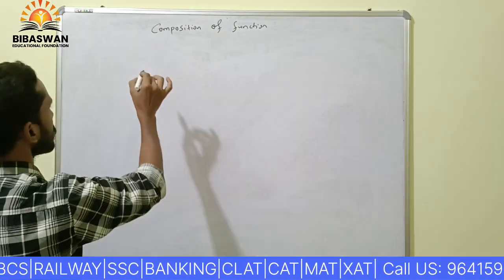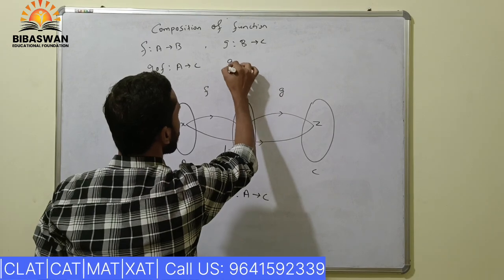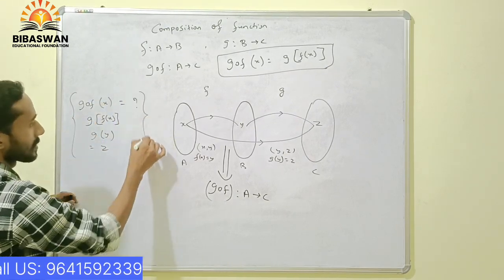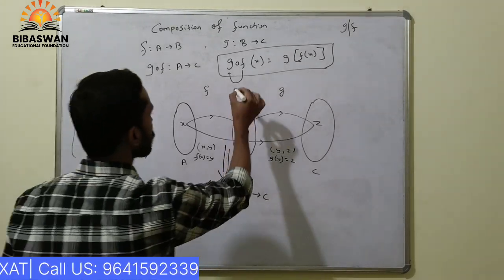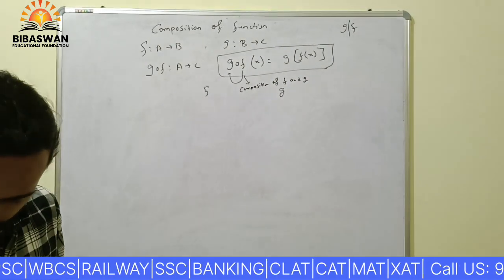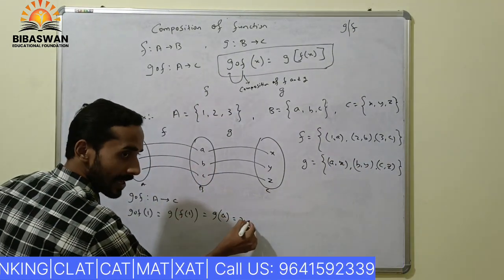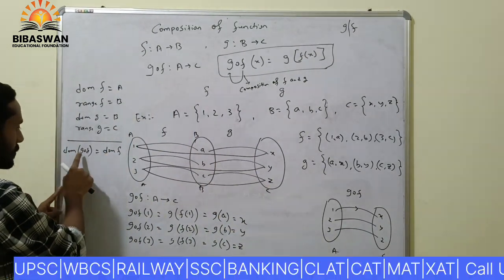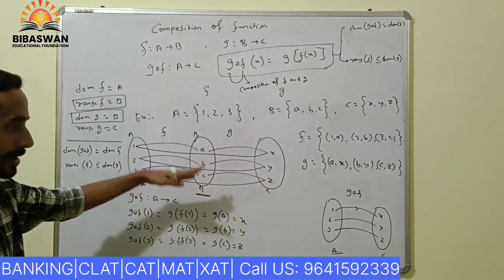COMPOSITION OF FUNCTION | NDA 2025 | UPCOMING BATCH STARTING SOON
Mastering the Composition of Functions for NDA Success! 🎯

The Composition of Functions plays a pivotal role in the Mathematics syllabus for the NDA exam. It involves applying one function to the result of another, testing not only your analytical thinking but also your ability to handle complex problems efficiently. Understanding this concept helps you solve multi-layered equations and is crucial for cracking function-based questions. 🧮

At Bibaswan Educational Foundation, we simplify the learning process with easy-to-understand explanations, practice sets, and exam-focused strategies. Whether it’s f(g(x)) or g(f(x)), mastering this topic ensures your readiness to tackle more advanced algebra questions with confidence. Join us today and elevate your preparation to new heights! 🚀

Let us help you ace this chapter—because every mark counts in achieving your dream of becoming an NDA cadet! 👨‍🎓